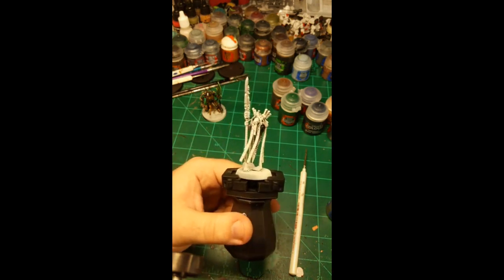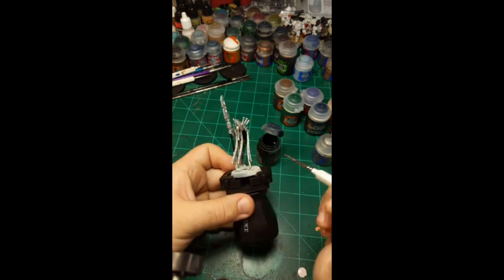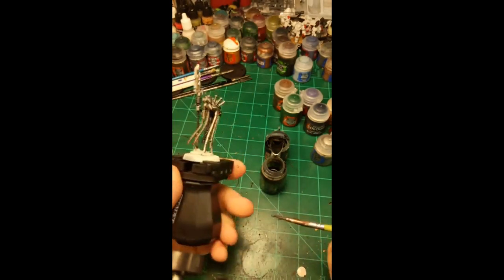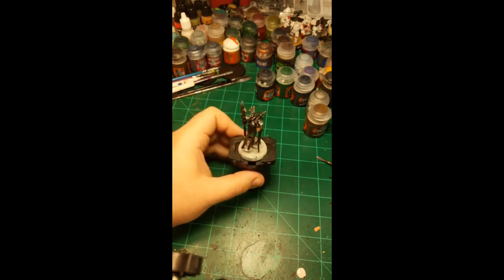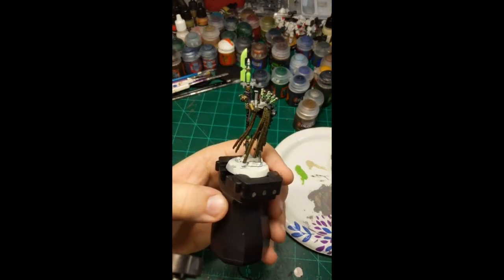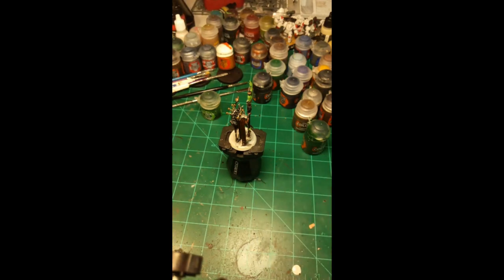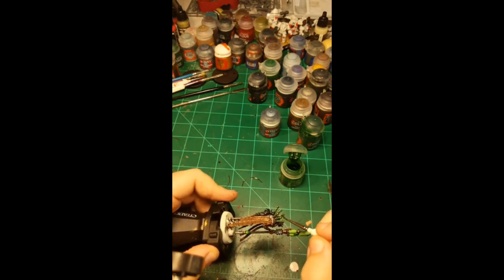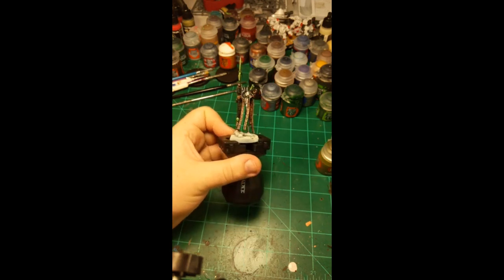"Straight From The Pot" Episode 1: Plasmancer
This is the first video in a hopefully long series of roughly 1 hour long streams, painting miniatures in a super simple way, no fuss, just getting it done.

This episode I paint the Plasmancer from the Indomitus Box Set